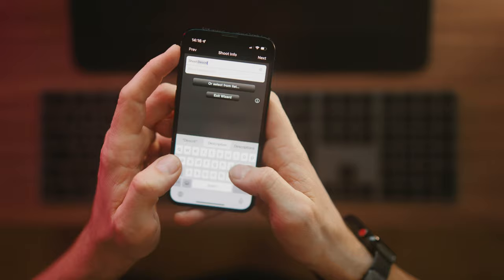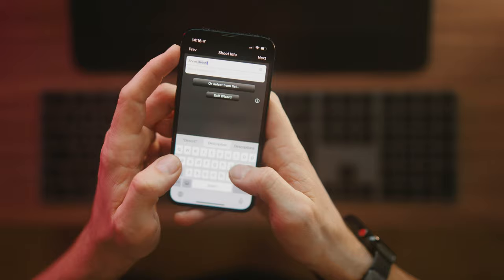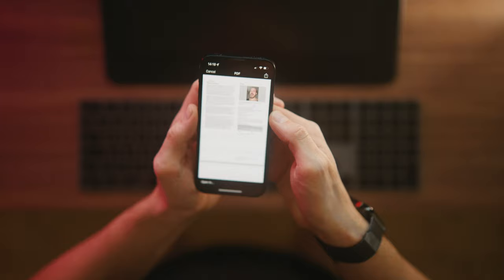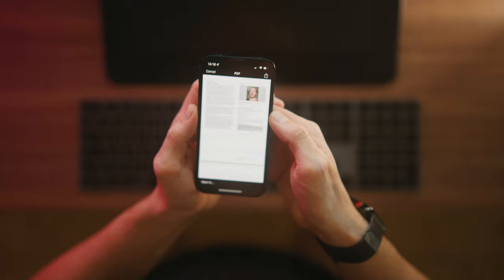Not using a Model Release for Your Stock Photos is a Mistake!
Not using a Model Release for Your Stock Photos is a Mistake!  | Stock Photography Tips and Tricks

In this video, we talk a little bit about model releases for your stock photography and stock footage portfolio. One of the most common questions I hear when it comes to stock photography is Do I need a model release for this photo? It’s a good question and probable something you should learn to use if you want to make money with your photography and start selling you photos online.

I hope this video helps you understand how they work and why model releases are good for you.

00:00 Do I need a model release?
00:25 Welcome Back
00:38 Model Releases
01:06 What is a Model Release?
02:46 Why do we need a model release?
03:47 What about unrecognisable people?
05:11 Where can I get a model release?
05:50 Model Release App
07:28 Summary